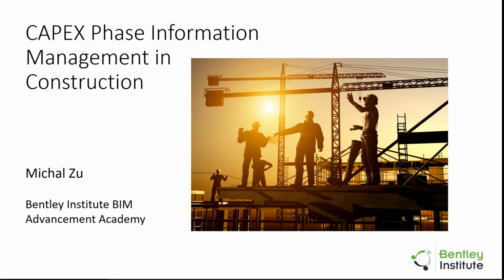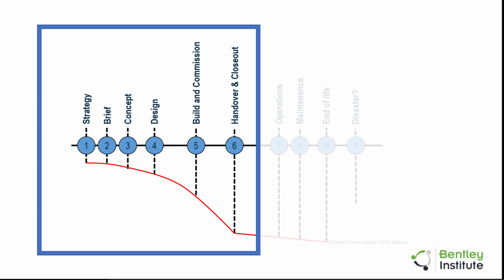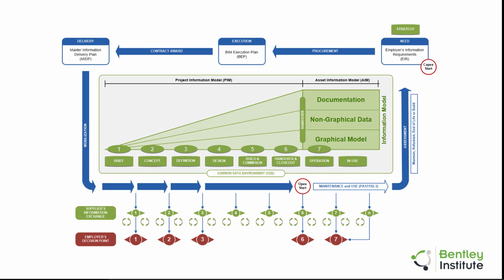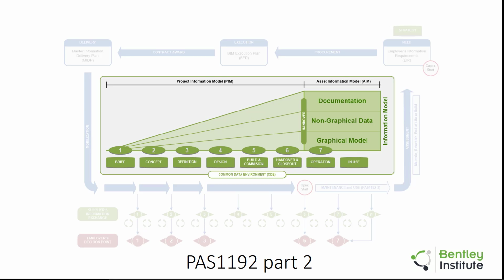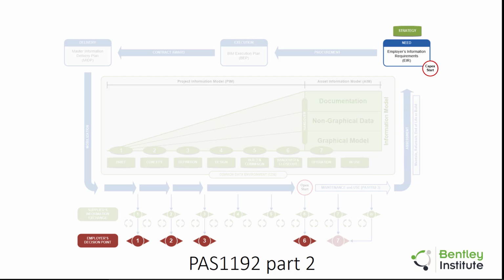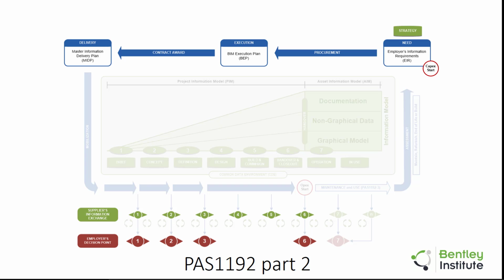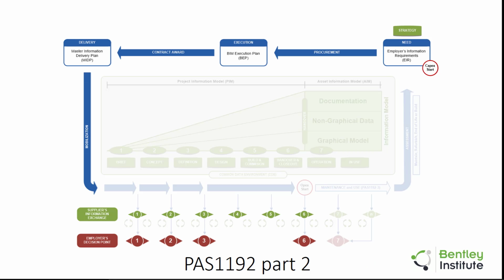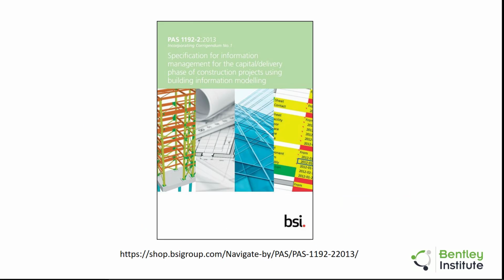CAPEX information V1.1